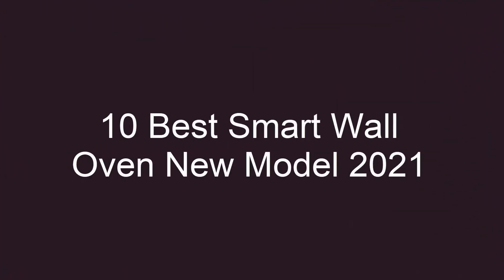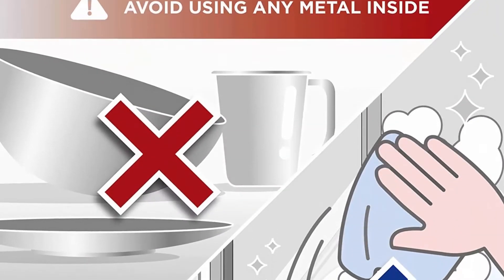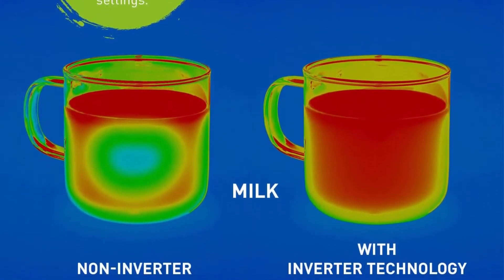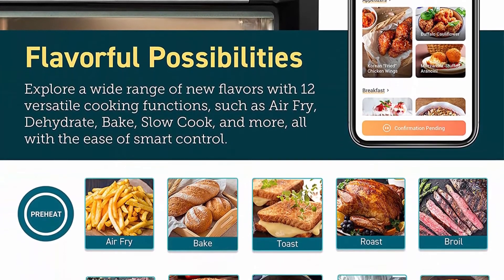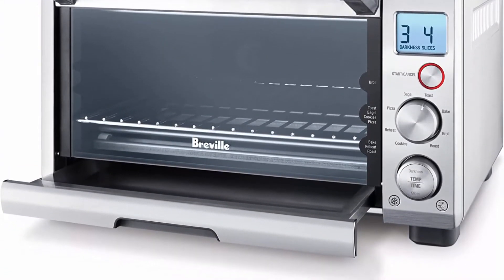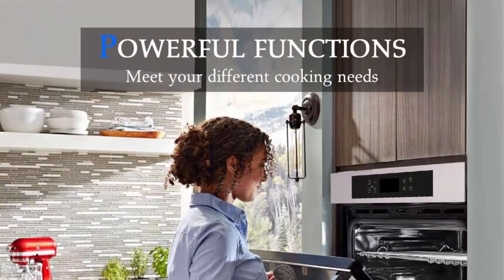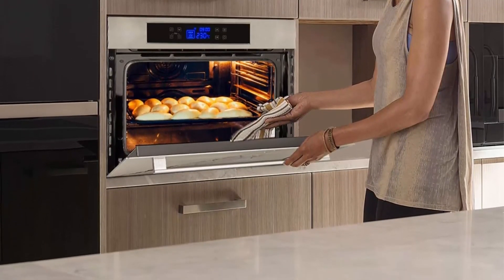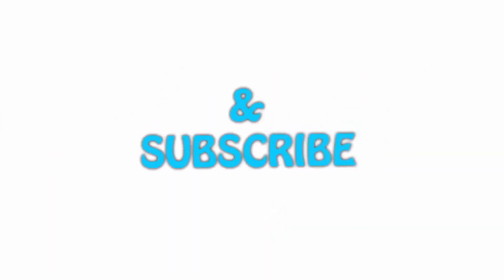✅ 10 Best Smart Wall Oven New Model 2021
► Checkout These Links For Updated Price Of Smart Wall Oven;
❥ Top 1. GE JTS3000SNSS 30 Inch Electric Single Wall Oven

❥ Top 2. Empava 24" 10 Cooking Functions W/ Rotisserie Electric LED Digital Display Touch Control Built-in Convection Single Wall Oven EMPV-24WOC02

❥ Top 3.  Single Wall Oven, GASLAND Chef ES611TS 24" Built-in Electric Ovens, 240V 3200W 2.3Cu.f 11 Cooking Functions Convection Wall Oven with Rotisserie, Digital Display, Touch Control, Stainless Steel Finish

❥ Top 4. Empava 24 Inch Electric Single Wall Oven 10 Cooking Functions Deluxe 360° ROTISSERIE with Sensitive Touch Control in Stainless Steel, SC02

❥ Top 5.  Breville the Compact Smart Oven, Countertop Electric Toaster Oven BOV650XL

❥ Top 6. COSORI 12-in-1 Air Fryer Toaster Combo, Countertop Dehydrator for Chicken, Pizza and Cookies, Christmas Gift, Recipes & Accessories Included, Work with Alexa, 25L, Smart Oven-Black

❥ Top 7. Toshiba EC042A5C-SS Countertop Microwave Oven with Convection, Smart Sensor, Sound On/Off Function and LCD Display, 1.5 Cu.ft, Stainless Steel

❥ Top 8. Panasonic Microwave Oven NN-SN686S Stainless Steel Countertop/Built-In with Inverter Technology and Genius Sensor, 1.2 Cubic Foot, 1200W

❥ Top 9. Toshiba EM131A5C-SS Microwave Oven with Smart Sensor, Easy Clean Interior, ECO Mode and Sound On/Off, 1.2 Cu. ft, Stainless Steel

❥ Top 10. Breville BOV450XL Mini Smart Oven with Element IQ